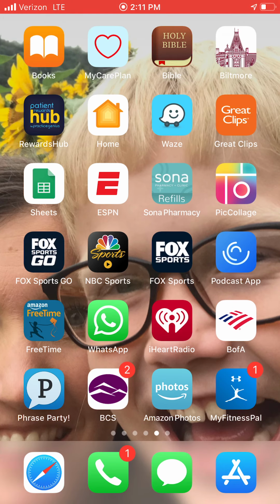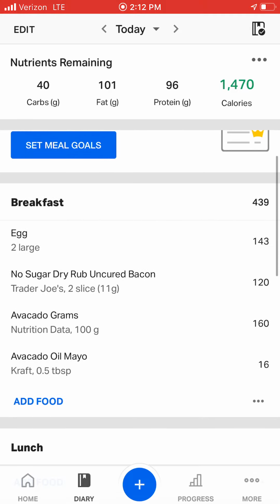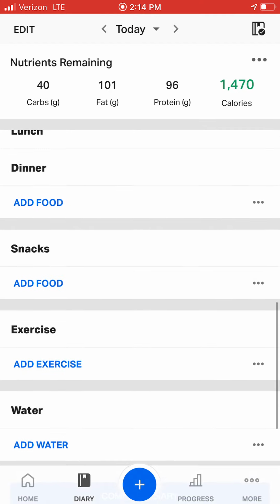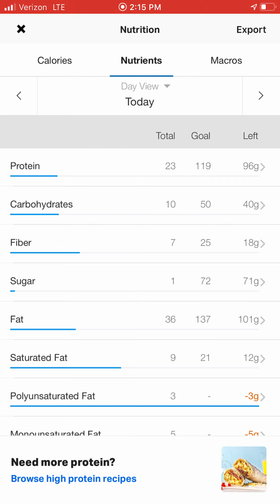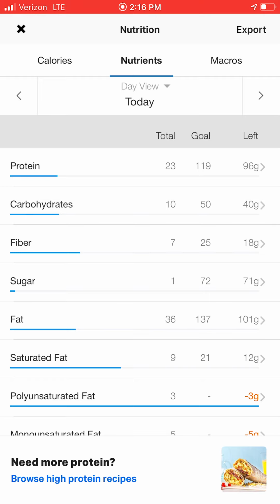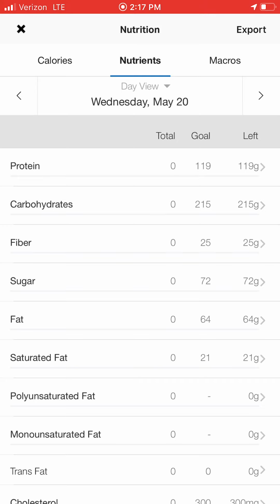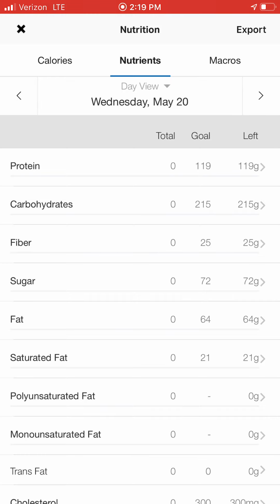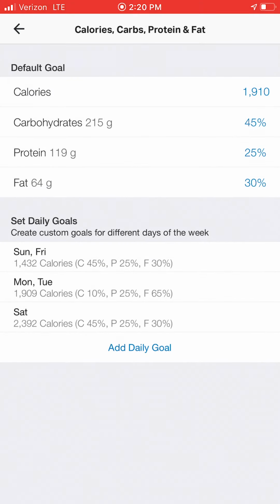My Fitness Pal